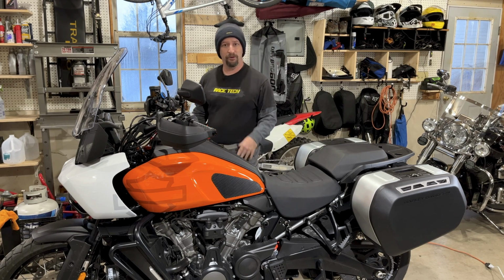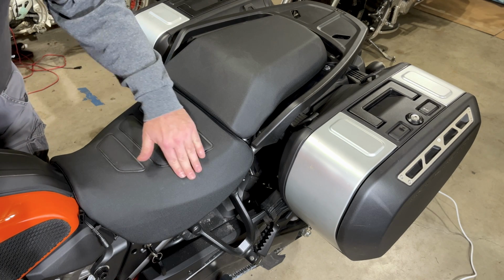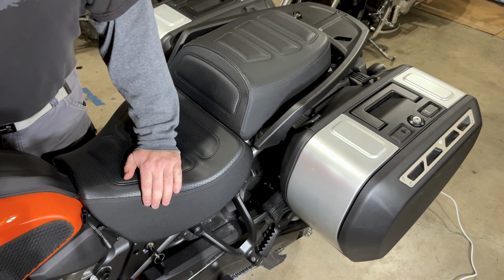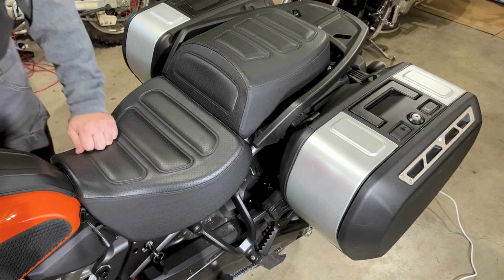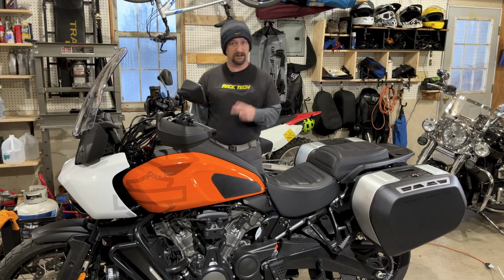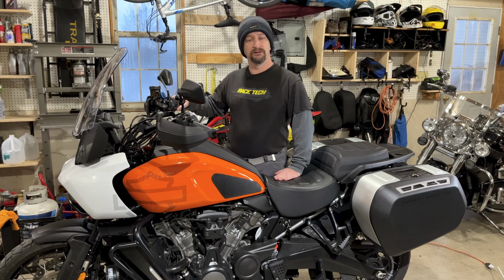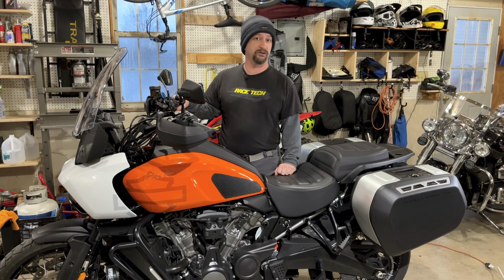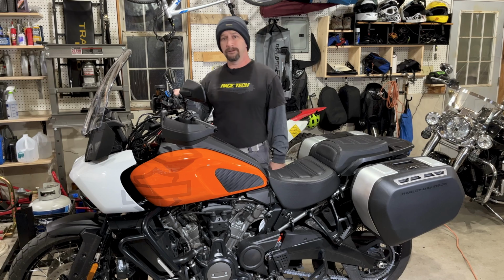The HD Pan America Sundowner seat, how does it compare and is it worth it?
After my first long trip on my Harley Davidson Pan America, I knew something had to be done about the seat. Watch to hear my thoughts on the HS Sundowner seat, and how it compares with the stock seat of the bike.